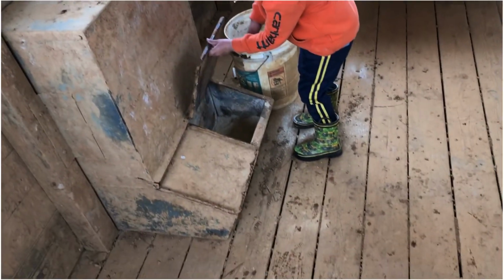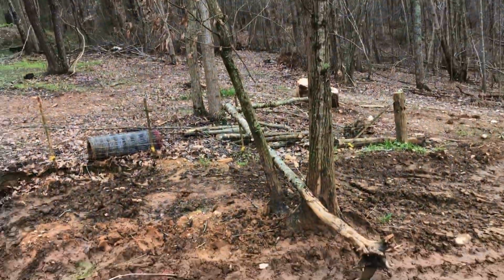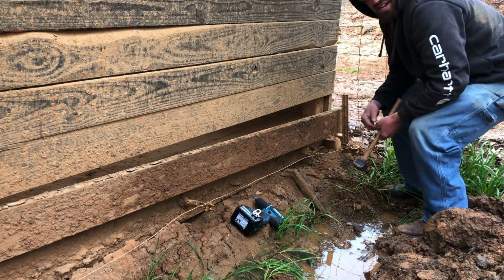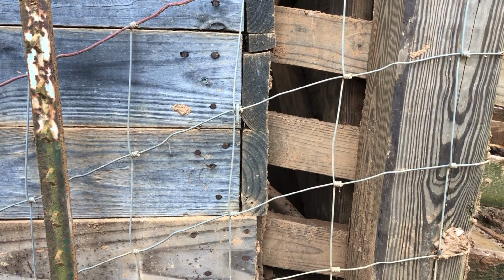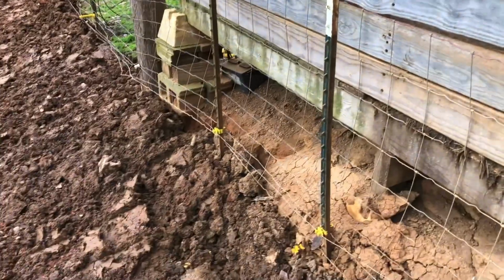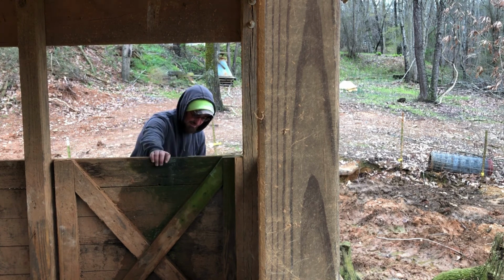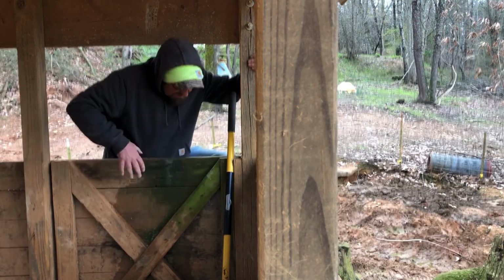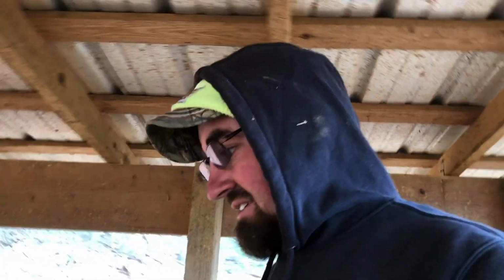Working on our PIG building! PIGS will be here this WEEKEND!!!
Today on the Lawson Farm we repaired our hog biulding getting ready for our new pigs!